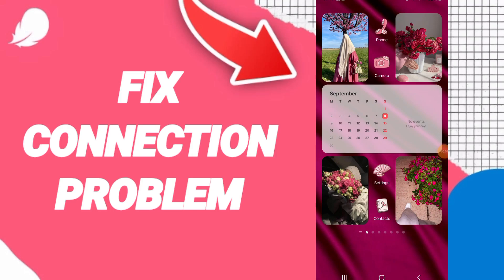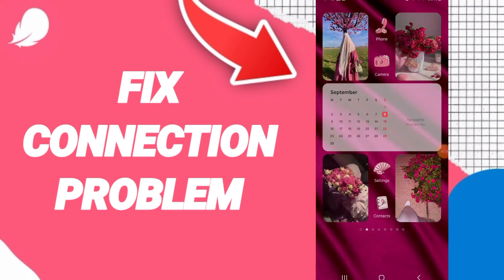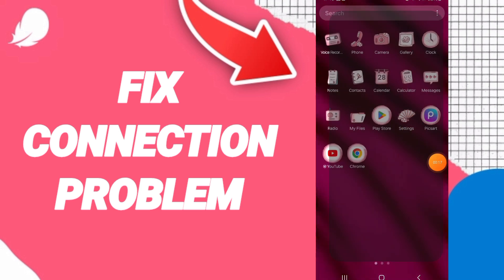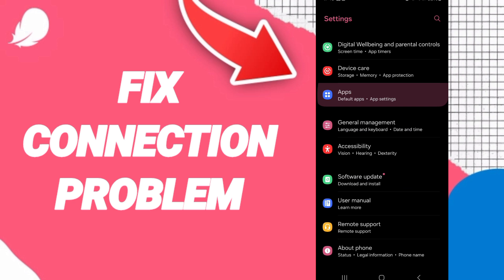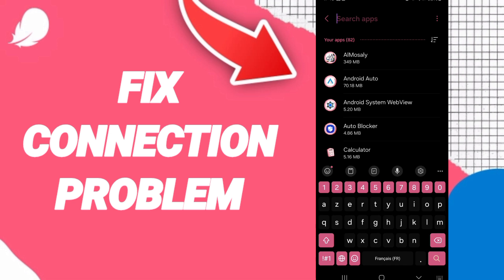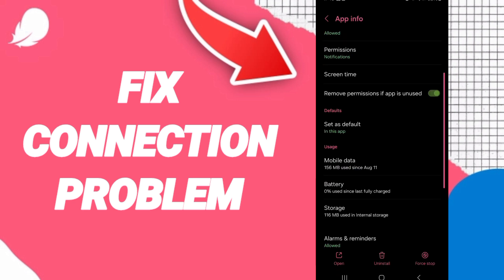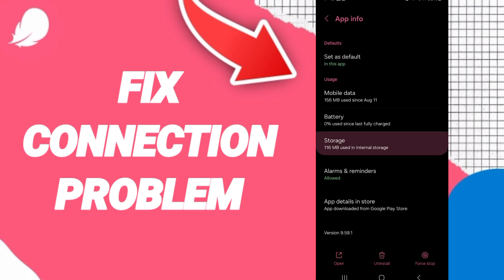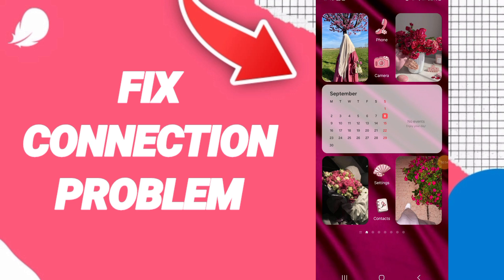How To Fix Connection Problem On Flo Period And Cycles Tracker App